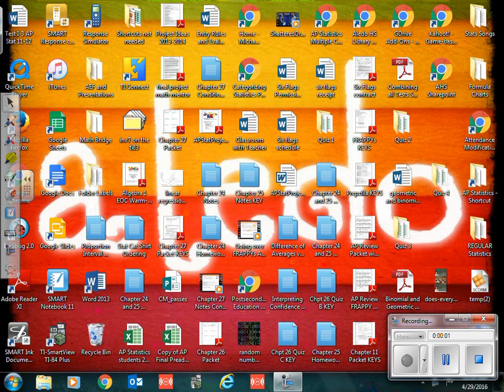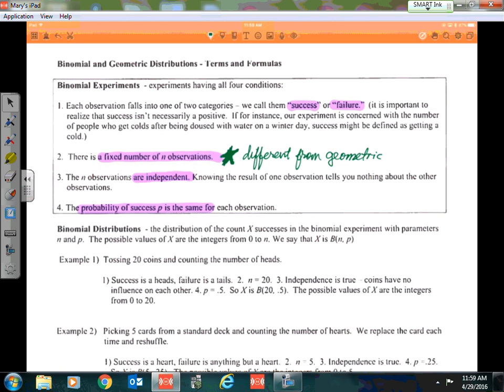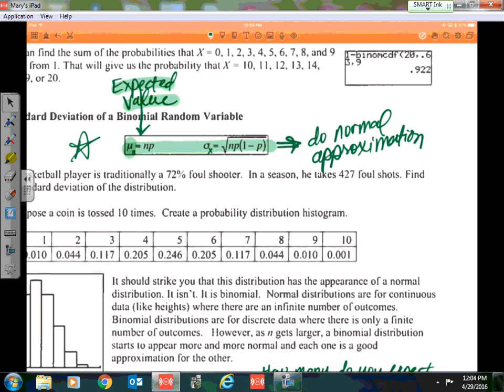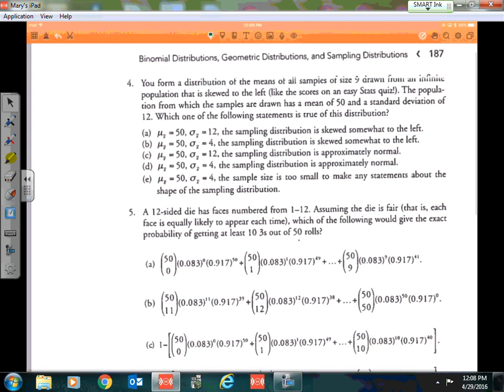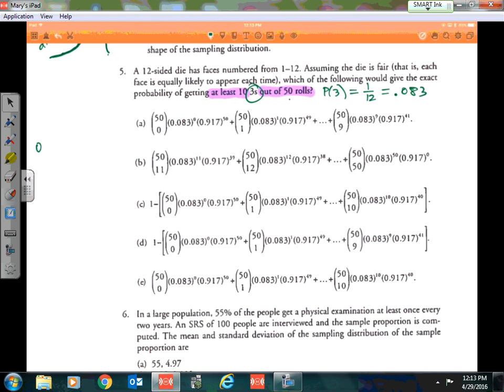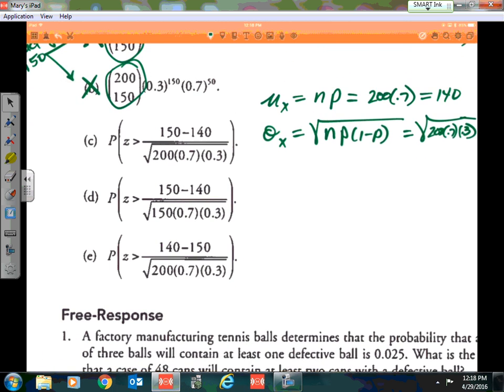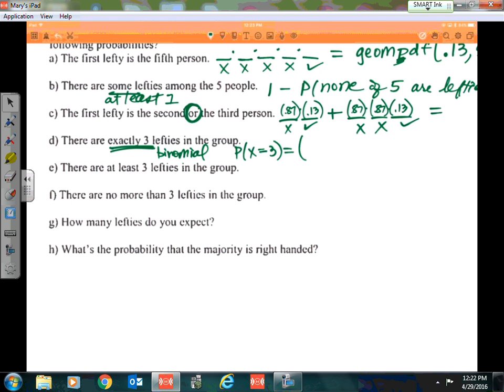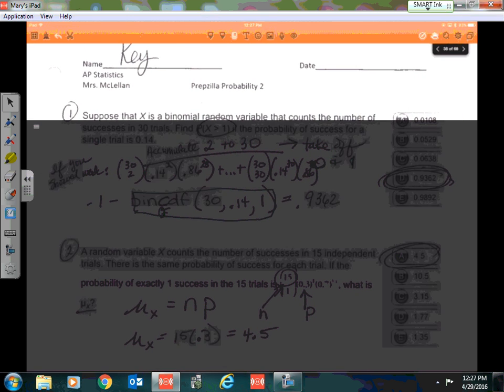Binomial and Geometric review April 29, 2016